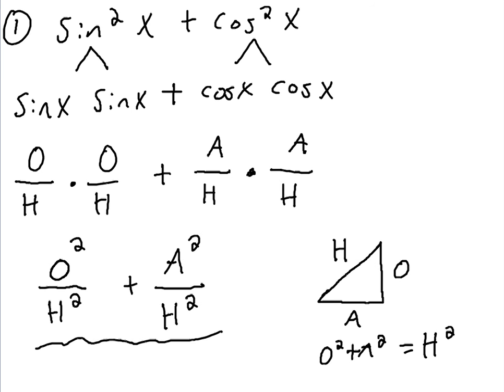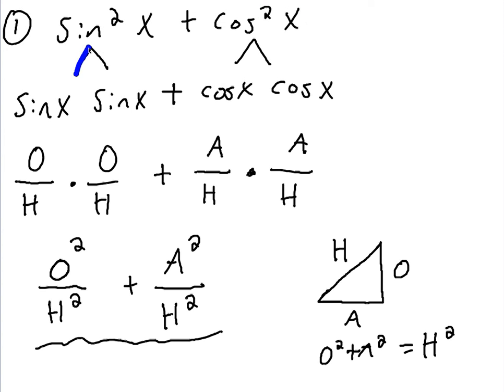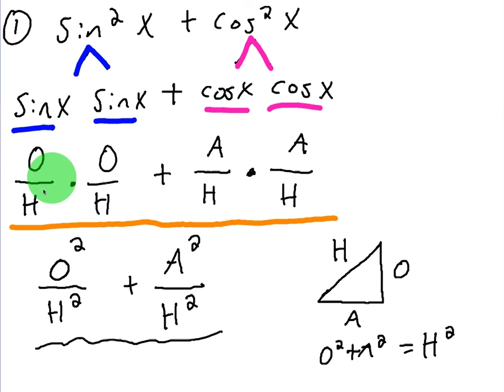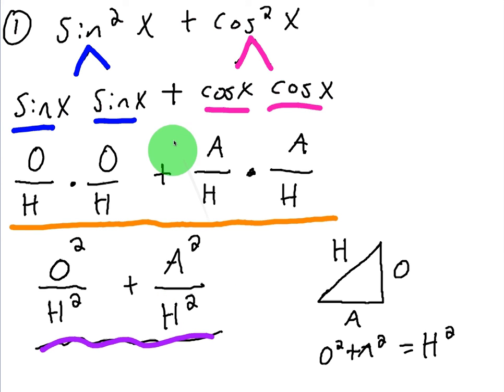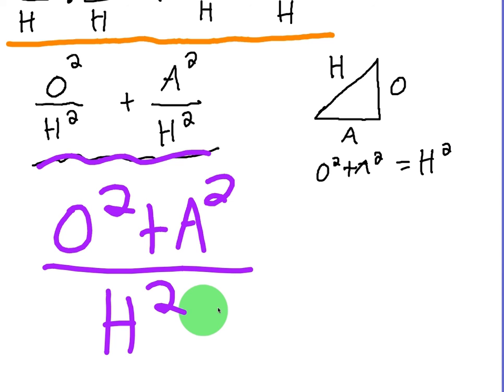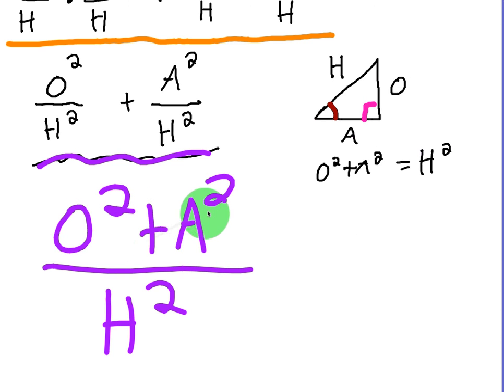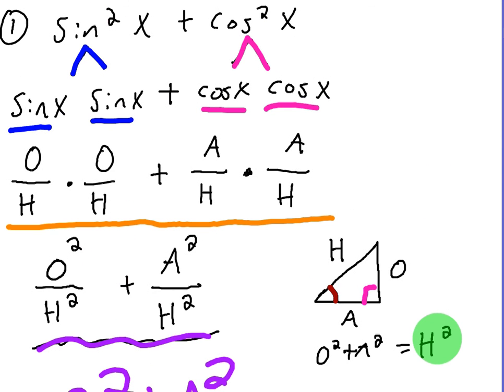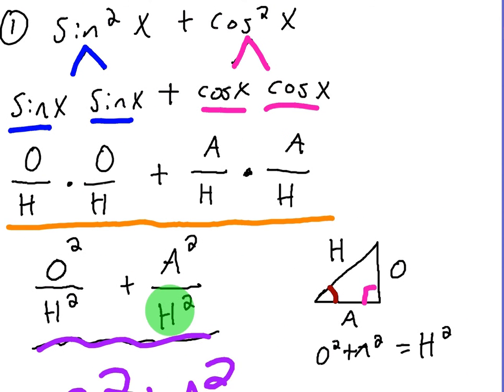Proof that Sine Squared + Cosine Squared = 1